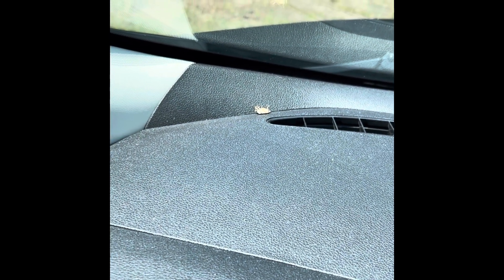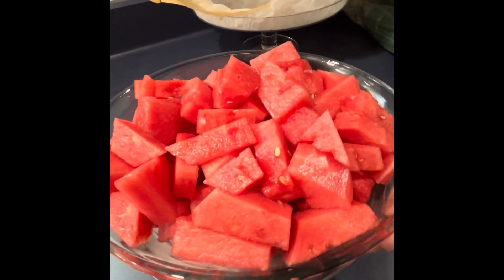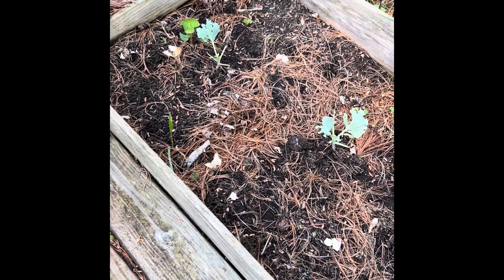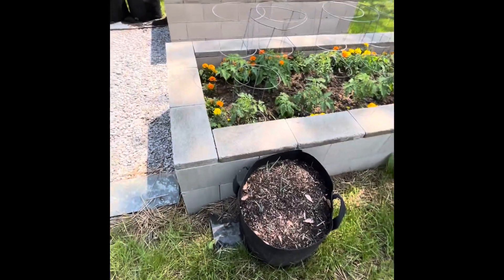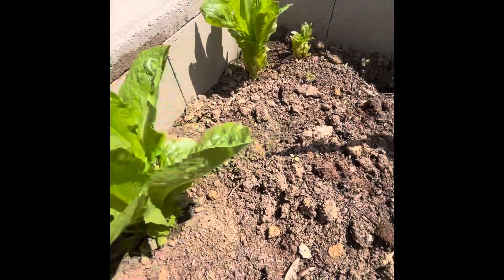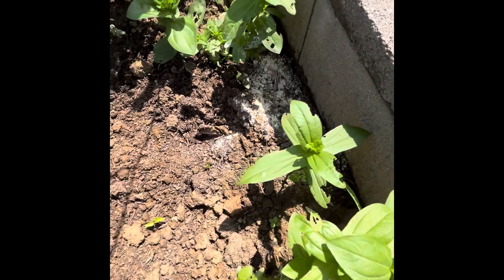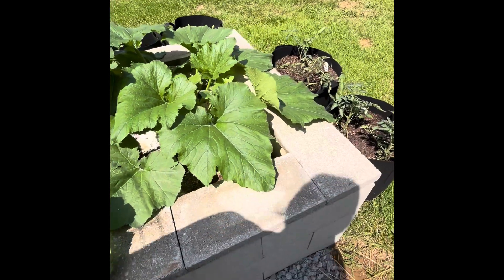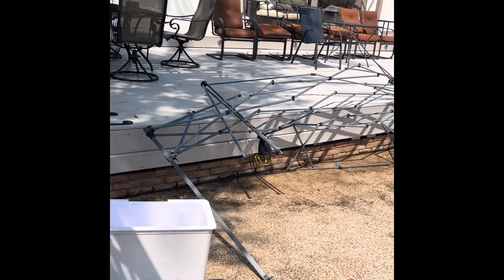✨Vegetable garden update 🥕 tomato plants are thriving 🍅 deck stain around the pool• vlog✨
Daily vlog
Deck stain around the pool
Garden